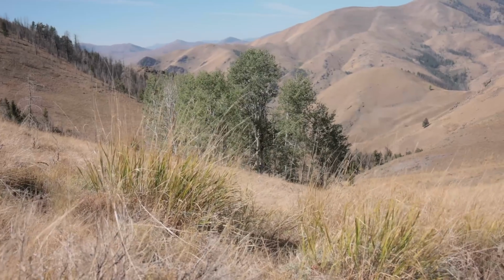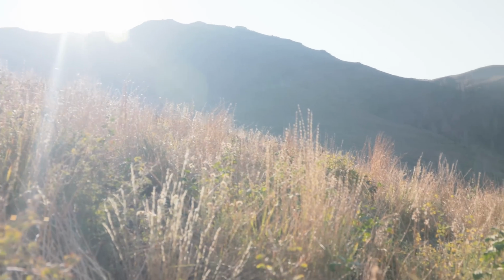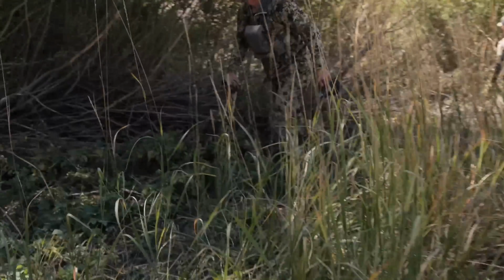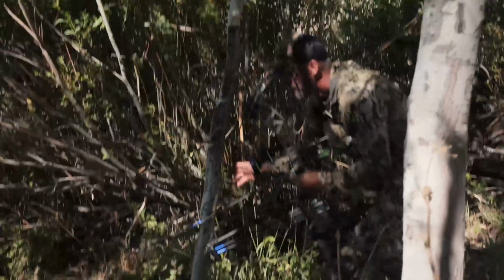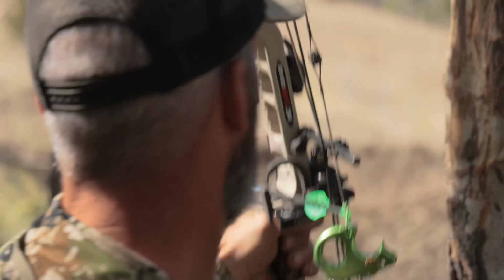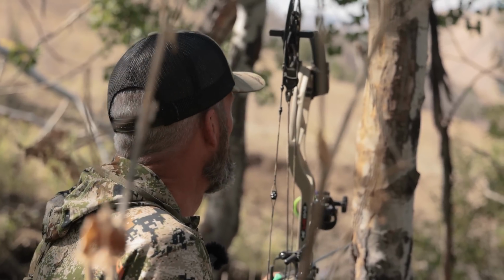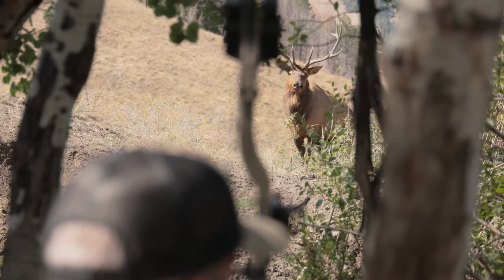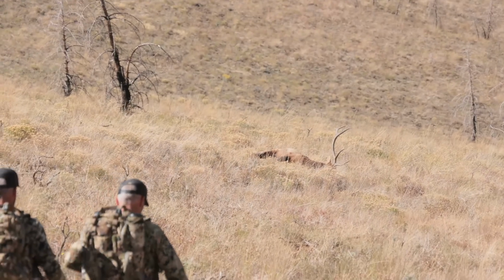Calling a Big Bull Back Into a Wallow: "In the Zone" (Episode 12)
In this Episode of "In the Zone" (Episode 12), we join twin brothers and long-time Elk101 contributors, Mark and Jeff Skousen, on their Idaho archery elk hunt.

Shortly after daylight, the guys watched a big bull hit a wallow several miles away, before dropping into some north-facing timber to bed down for the day. After an uneventful morning hunt, they decide to hike over to the wallow, hoping the big bull would show back up. They slipped down to the wallow and got set up, then started working the calls. And that was more than the big bull could take.

Utilizing new, high-quality 3D motion-graphics to help illustrate elk hunting setups, 11-time World Elk Calling Champion, Corey Jacobsen, breaks down actual elk calling scenarios, and details what tactics and strategies were used - or what should have been used - to maximize elk calling success.

If you've ever wanted a play-by-play breakdown of actual elk calling setups to help you become a more successful elk caller, "In the Zone" by Elk101.com is the series you've been looking for!